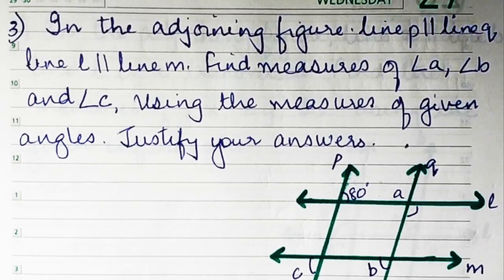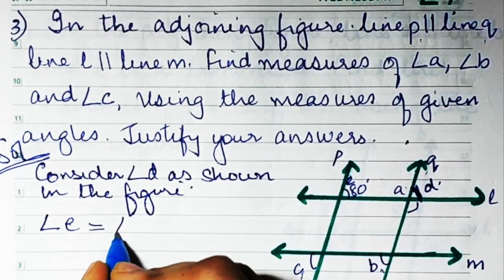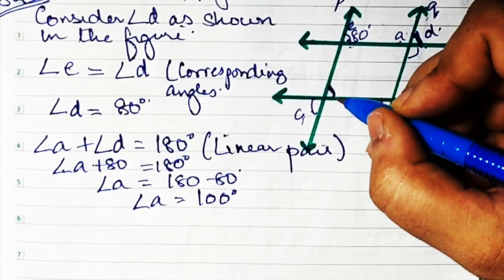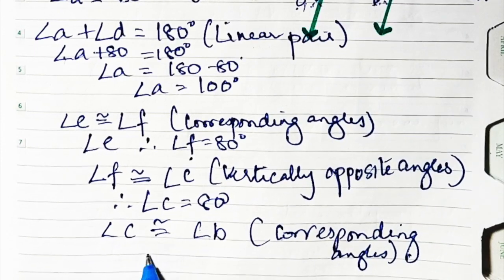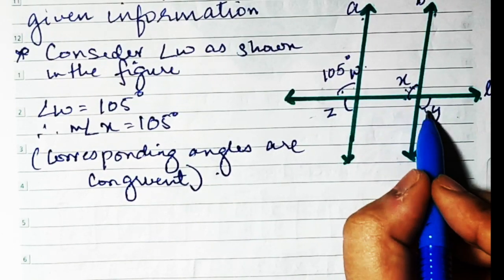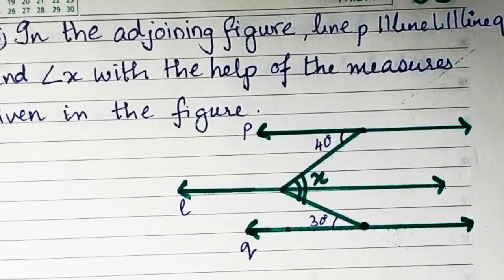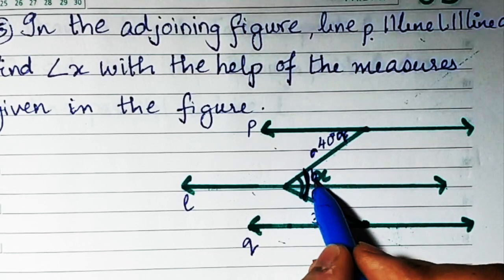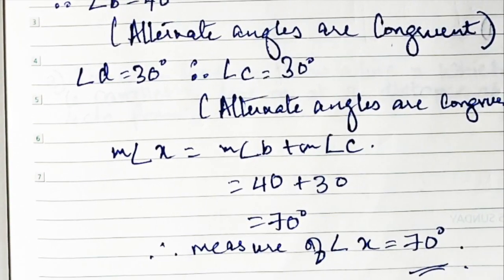8th Maths Chapter 2 Parallel lines and Transversals Practice set 2.2 (part 2) Maharastra board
This video is the third video.. it is the continuation of practice Set 2.2.